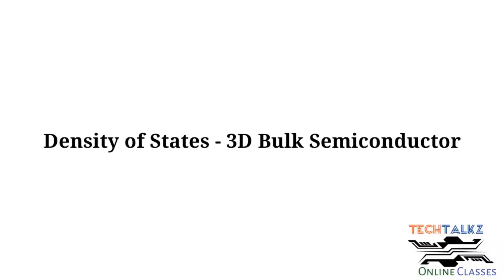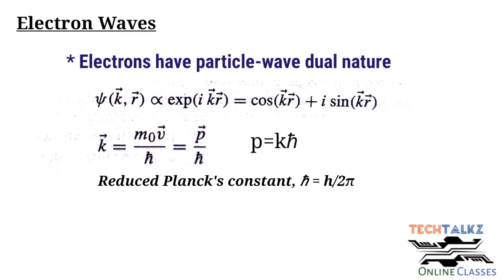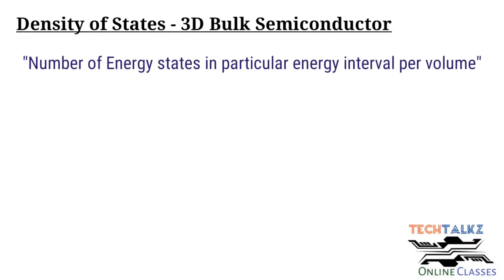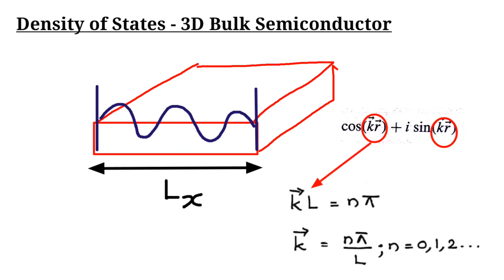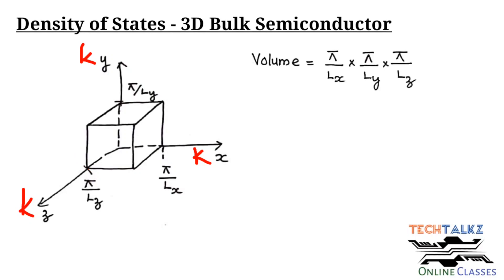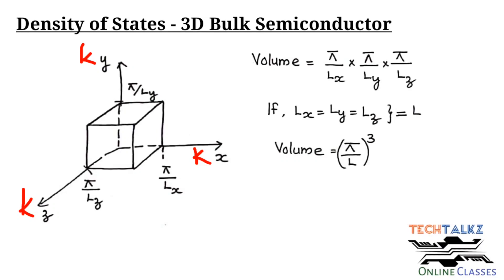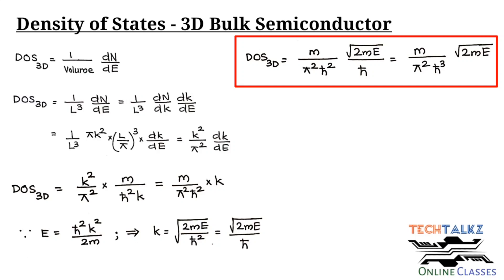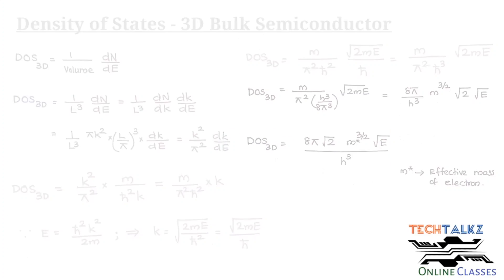Module 1|Part 6|NANOELECTRONICS|IDensity of States - 3D Semiconductors|S8 ECE|KTU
@techtalkz_roy Density of States in 3D